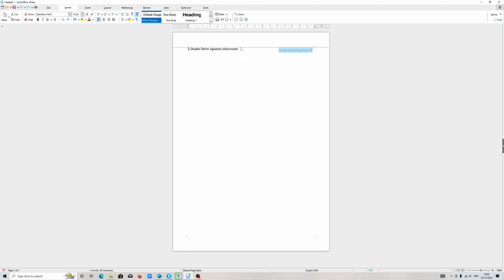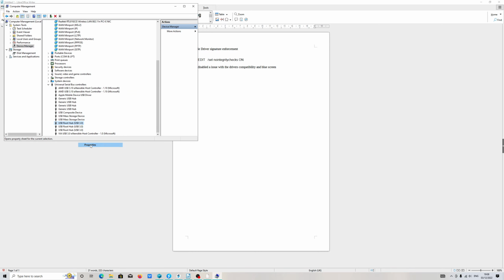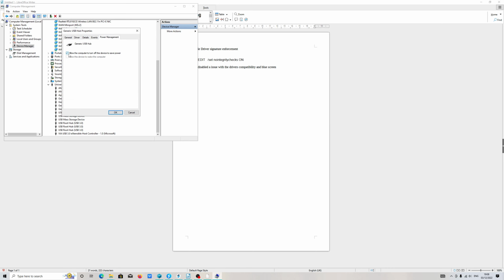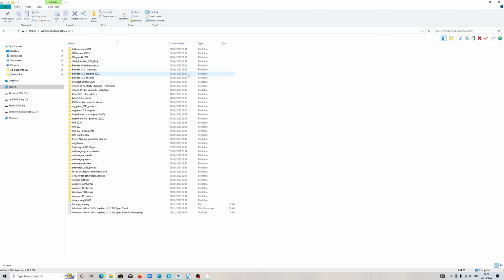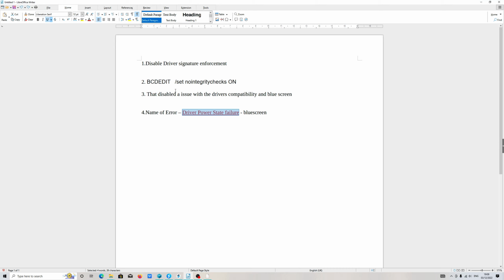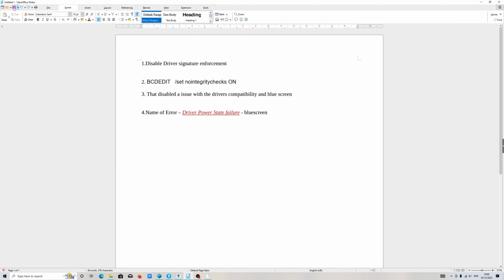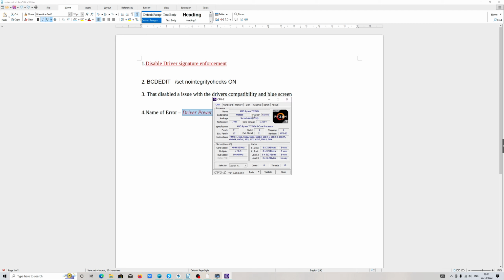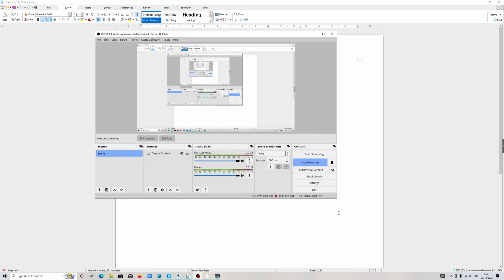Driver Power State failure Fix - Disabled Signature Enforcement - probably solution for that error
Driver Power State failure Fix - Disabled Signature Enforcement - probably solution for that error (2022)